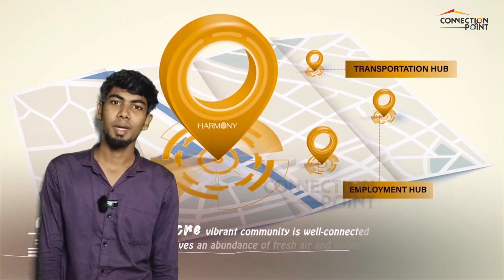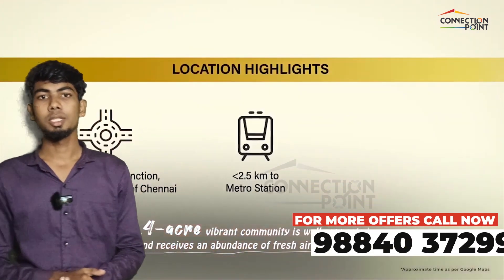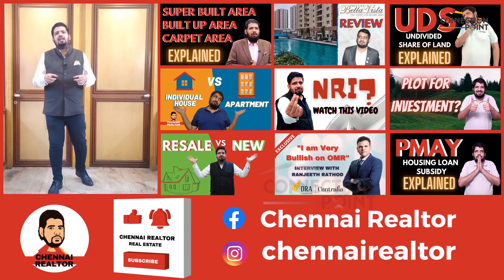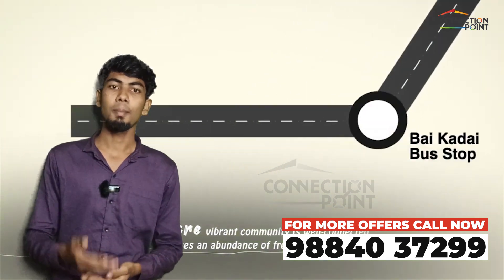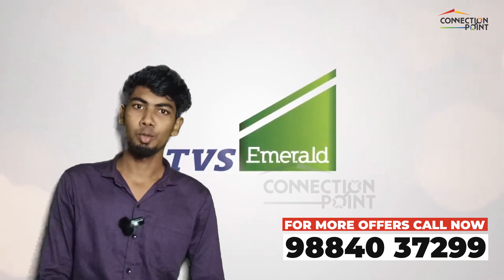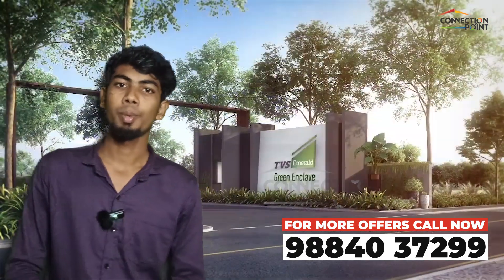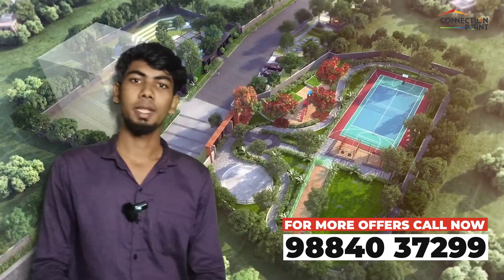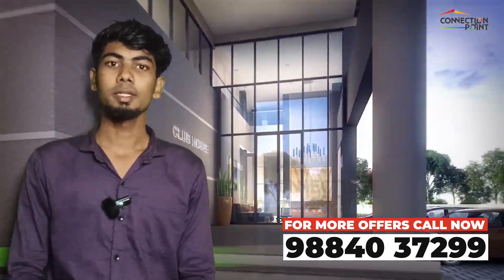TVS Emerald Green Enclave Project Review| 2 & 3 BHK For Sale in Porur, Chennai | 98840 37299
For Special Discounts and use this code: CP35

Homes that are smart, in more ways than one.
Through every TVS project, we strive to build a unique living experience. And Smart Homes @ TVS Emerald Green Enclave is no different. Because we wanted it to be more than just a home. A home that’s as smart as you.

This is the life waiting for you at Smart Homes @ TVS Emerald Green Enclave.

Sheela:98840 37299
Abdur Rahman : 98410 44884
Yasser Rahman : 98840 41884